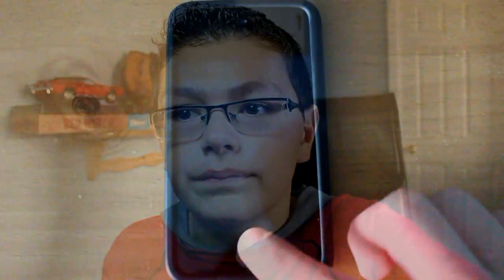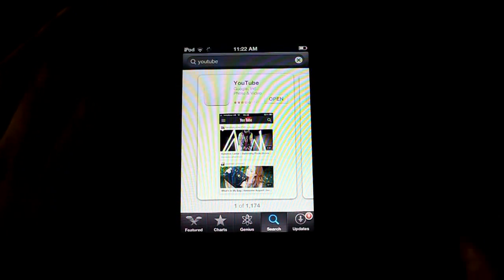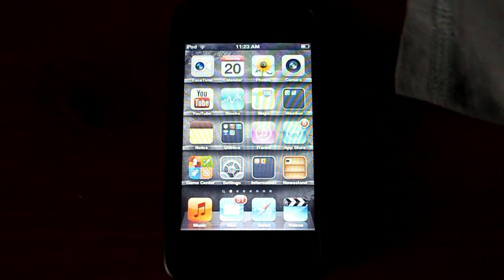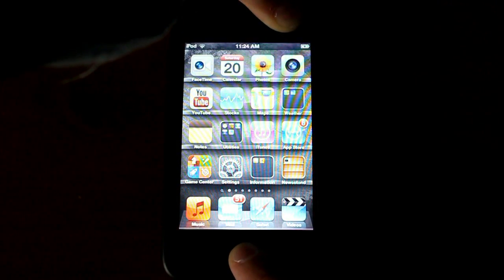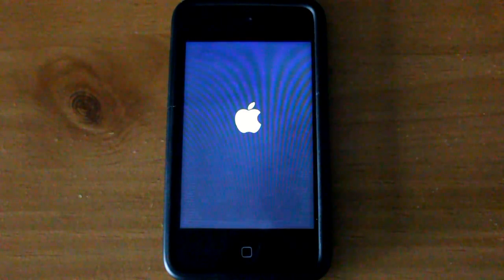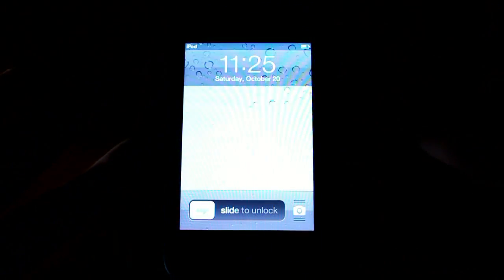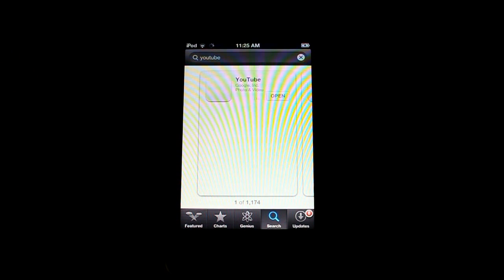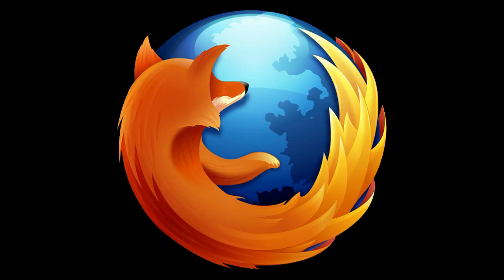How to Temporarily Fix App Store Crash iOS 6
iOS 6 has given us many great features, but some are bad. So I tell you how to fix the App Store crash on the iPod Touch 4g running iOS 6.

Primary Camera: Canon T2i
Secondary Camera: Sony Bloggie Touch
Primary Microphone: Blue Snowball Microphone
Secondary Microphone: Motorolla Electrify Headset